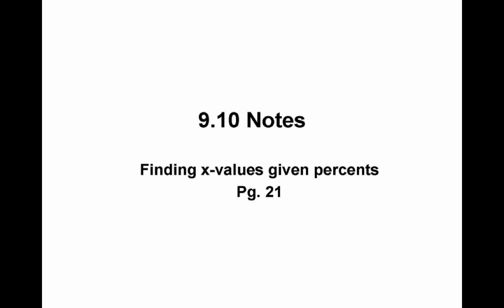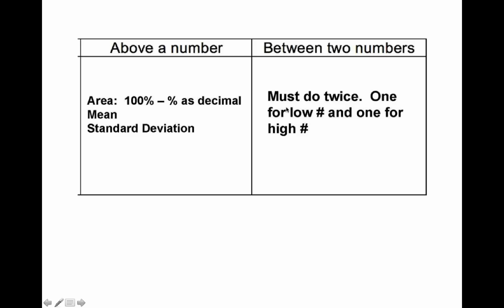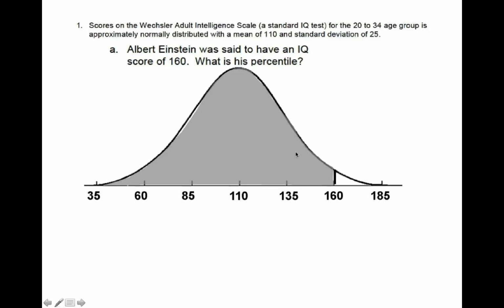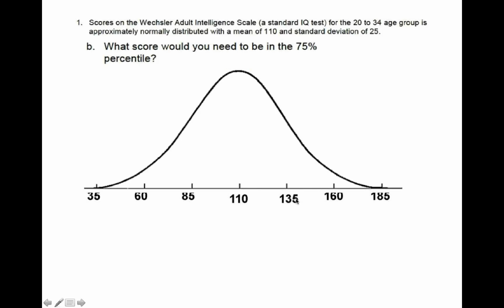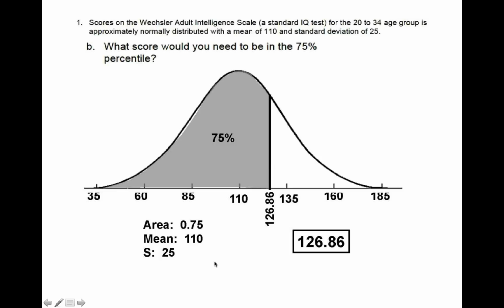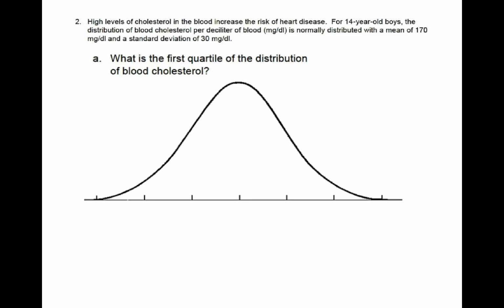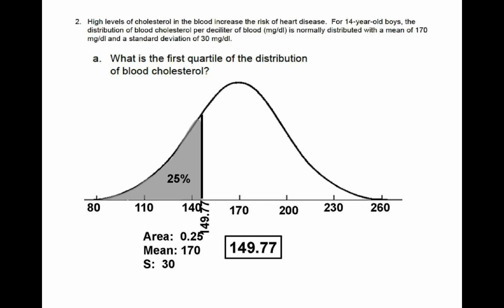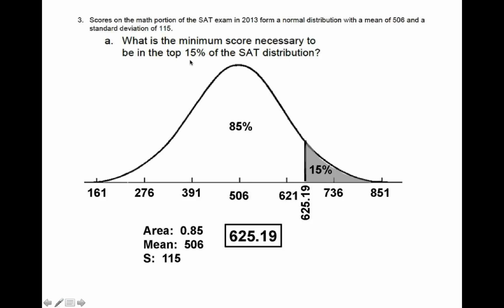9.10 - Finding x-values given percents